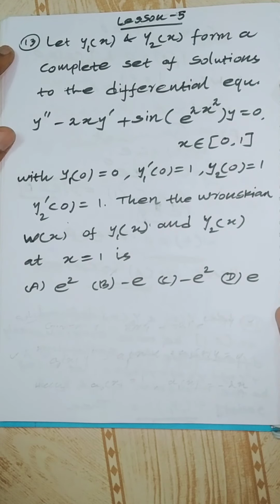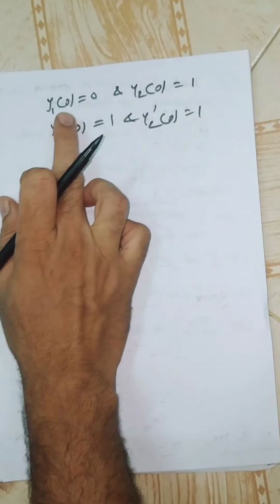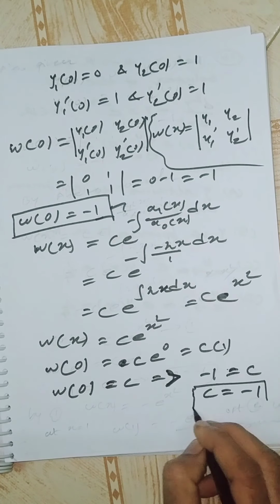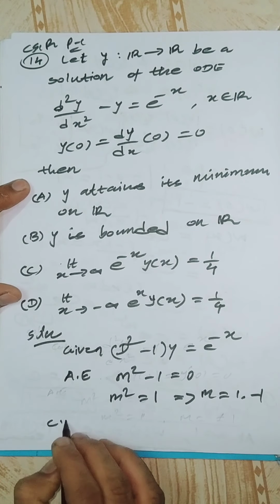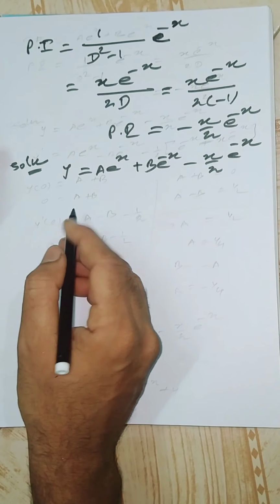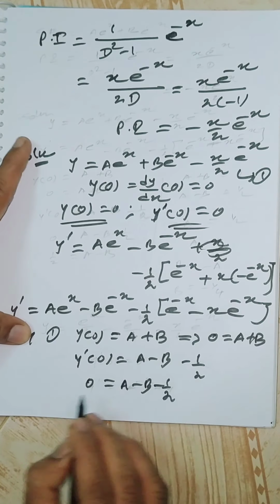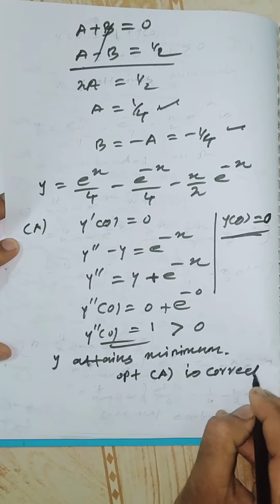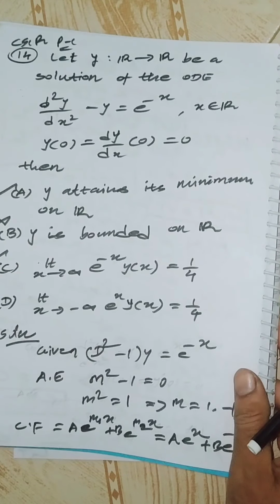Differential Equations polytechnic TRB PG TRB SET CSIR TIFR gate maths